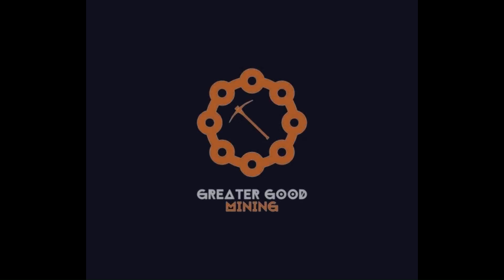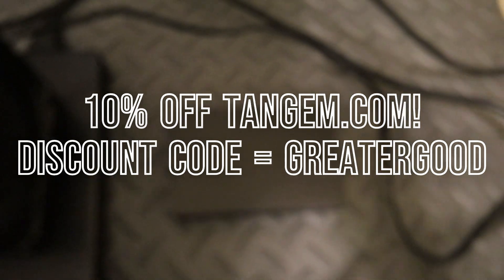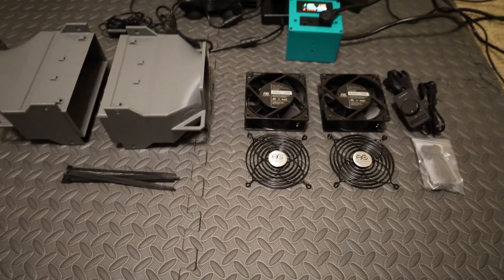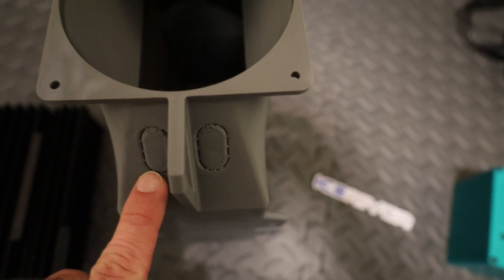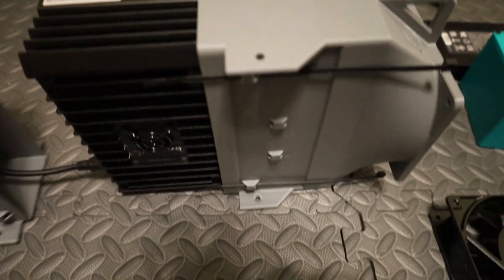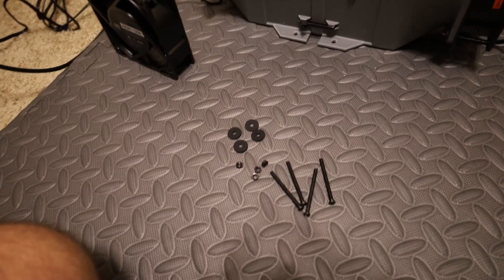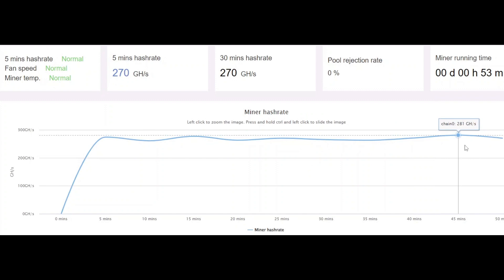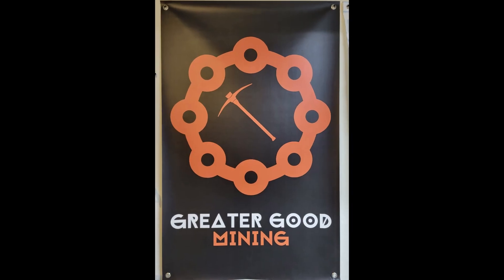Iceriver KS0 Pro Kaspa ASIC Fruition Designs kit! Testing & Tutorial (Cooler temps, higher hashrate)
Today I tested the Iceriver Kaspa ASIC KS0 Pro Fruition Designs kit! SPOILER ALERT, I ended up getting cooler temps & was able to change my overclocks around to get higher hashrate!

Here are the exact products I use to overclock my KS0 Pro's to the max!!

240 watt Power Supply is a must for aggressive overclocks!!

DUAL AC Infinity AXIAL S1238D, 120mm Muffin Fans with Speed Controller. This is the exact setup I use in this video.

Single AC Infinity AXIAL S1238, 120mm Muffin Fan with Speed Controller. This is an option if you don't plan to aggressively overclock. You could mount this fan to the shroud kit or the top of the KS0 Pro!

ARCTIC TP-3 Thermal pads

Thermal Glue

ARCTIC MX-6 Thermal Paste

Copper Heatsinks Alphacool

THE COPPER HEATSINKS ABOVE HAVE BEEN SOLD OUT FOR A WHILE!! HERE IS AN ALTERNATIVE THAT SHOULD WORK IN A PINCH. I WILL BE TESTING THESE IN THE NEAR FUTURE. These come with tape, which I have been told works but I still prefer a more permanent solution like the thermal glue I have listed above MECCANIXITY Copper Heatsink 6x6x5mm

Looking to purchase an AMAZING Kaspa mining BEAST?! Good until February 29th (Yes Feb 29th, it's a leap year!)

I use Tangem wallet to safely store my Cryptocurrency like Bitcoin and Kaspa!!

I monitor power consumption on all my mining equipment with Meter Box power meters!

Silence your ASIC miner and save on electricity with a Fruition Designs kit!

Great group of people running Terra Hosting! Check them out!